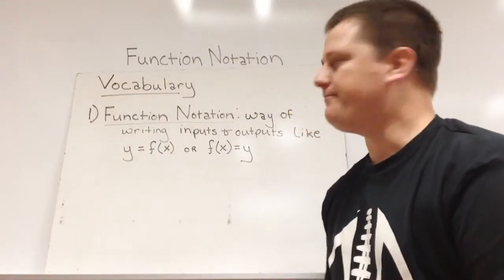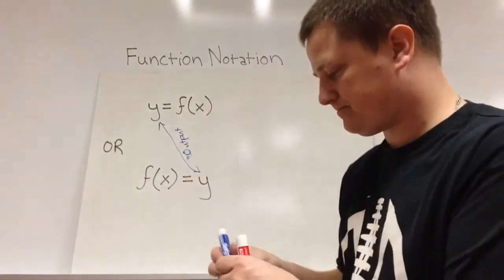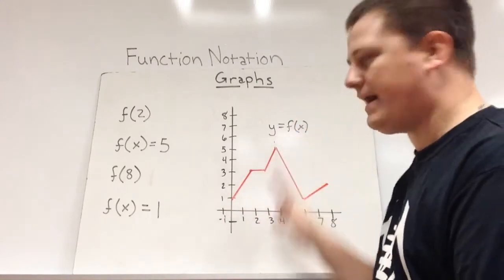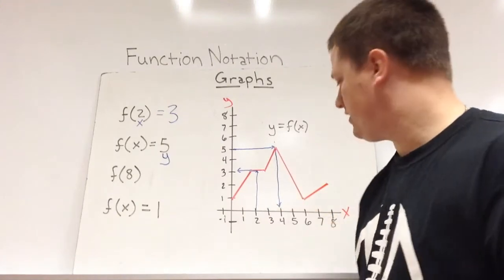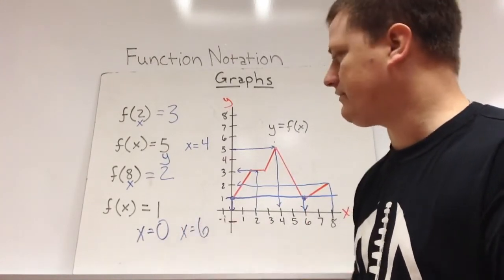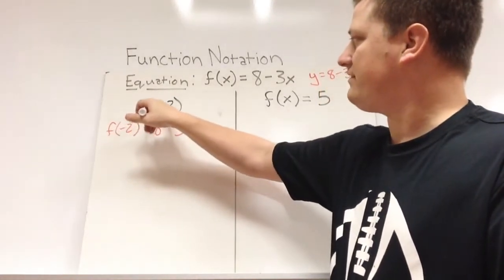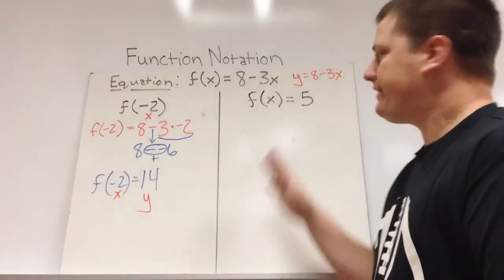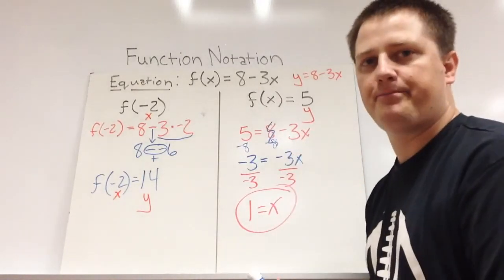Unit 6 Video 2 - Function Notation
Understanding what function notation is and how we use it.

Objectives -
1.  Understand what function notation looks like.
2.  Understand function notation and graphs.
3.  Understand function notation and equations.

Vocabulary -
1.  Function Notation - way of writing inputs and outputs like y=f(x) or f(x)=y.